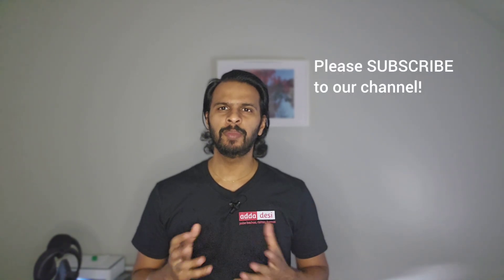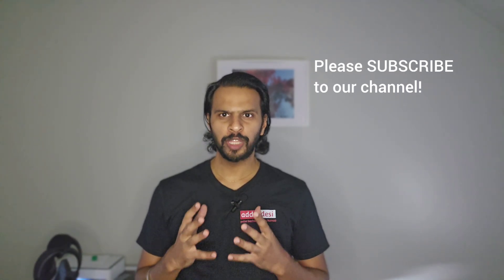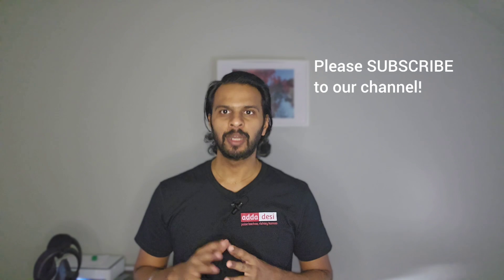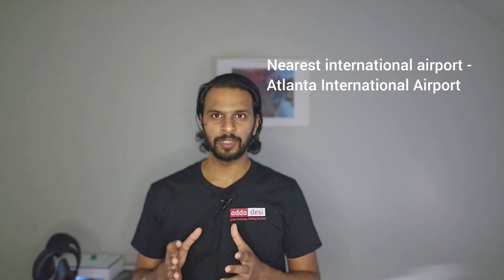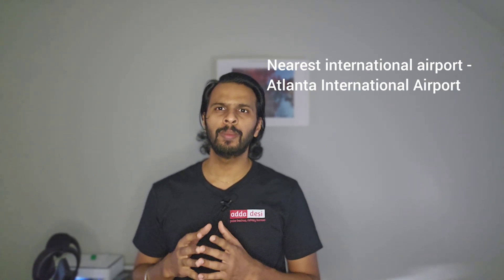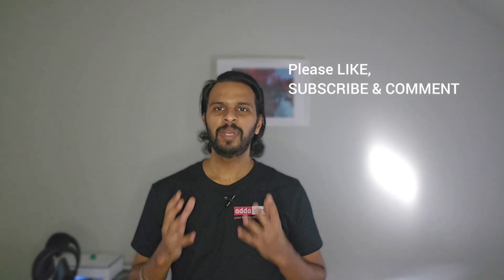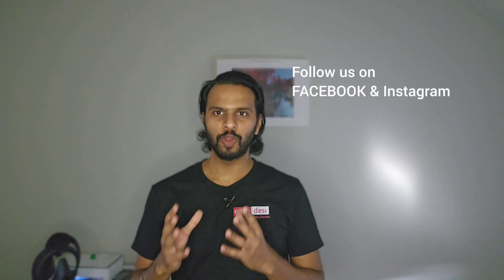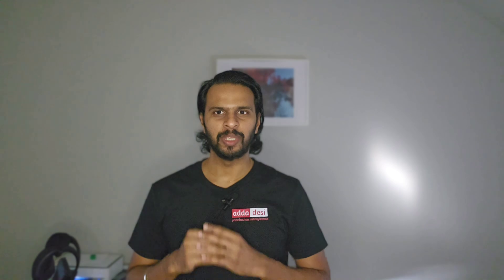MS in Georgia Tech University - Study Abroad US requirements, GRE score, tution fees & housing costs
In this episode of University Life to study abroad, we discuss about Masters in Science M.S. in the Georgia Institute of Technology University in Atlanta. We go over all the following topics-
Application requirements, housing costs and options,  tuition fees, graduation requirements,  transportation options, and on-campus jobs to study in the US.

Useful links -
1. Georgia Tech housing marketplace -

2. Tuition costs -

3. On-campus job portal  -

4. Transportation -

‐ Video Contents

0:00 - Intro
0:46 - Application requirements
1:38 - Graduation requirements & tuition fees
2:38 - Housing costs
3:20 - Transportation
3:46 - On-campus jobs
4:13 - Conclusion

Also, you can join our Facebook group to study abroad for the Georgia Tech University in Atlanta international housing